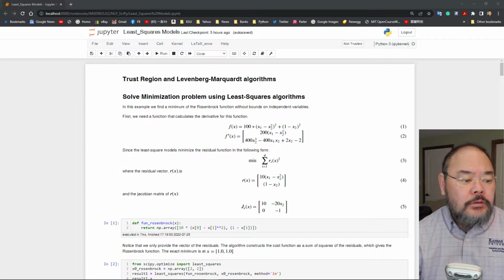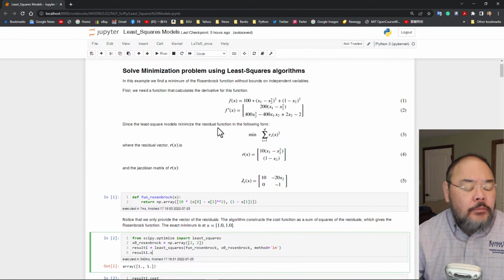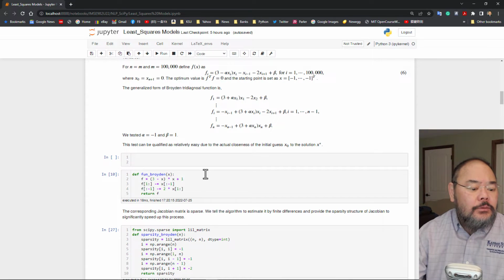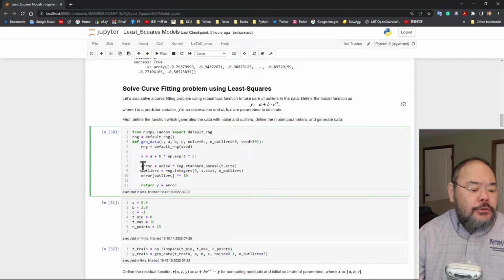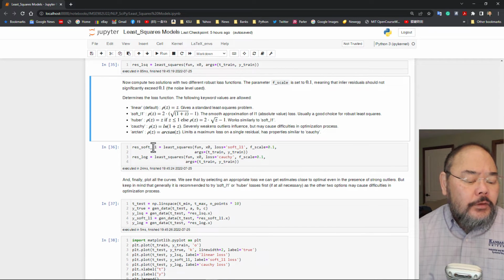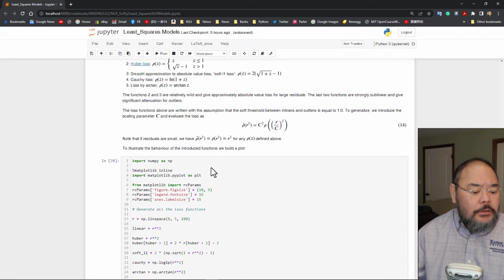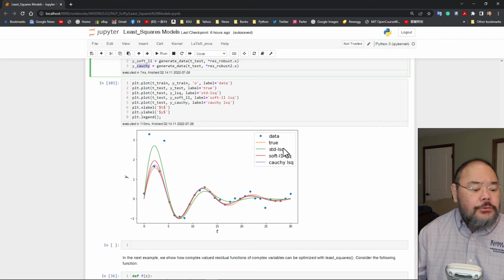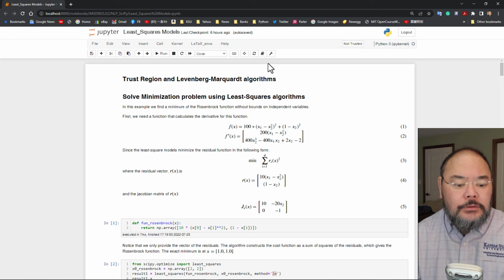Least-Squares models and their applications - scipy.optimize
Minimizing a function using Least-Squares.
Solving large-scale system of nonlinear equations.
Curve-fitting with sampled data and machine learning.
Using different robust loss functions to reduce the bias from outliers.

This is a slightly more advanced lecture. Please refer to the previous lecture on this topic to help you transition into this topic.

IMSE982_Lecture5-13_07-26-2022